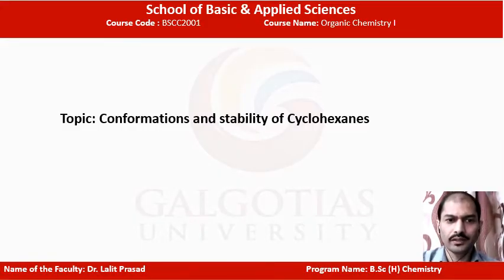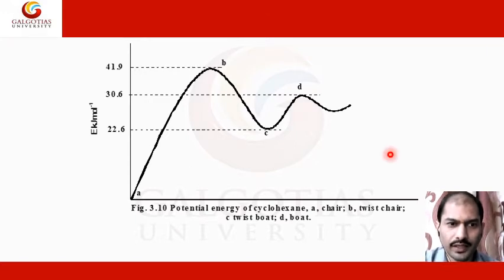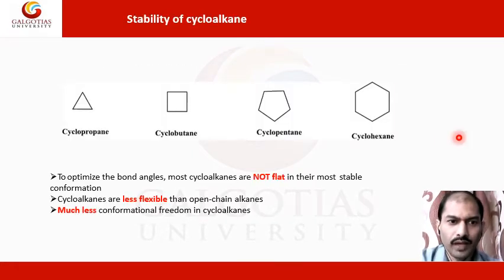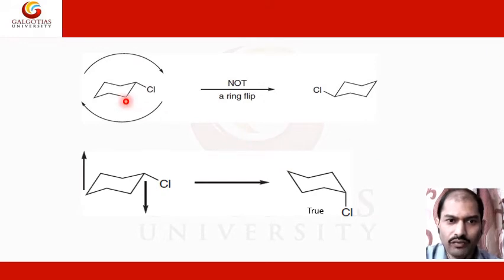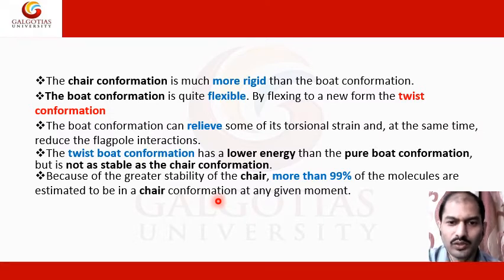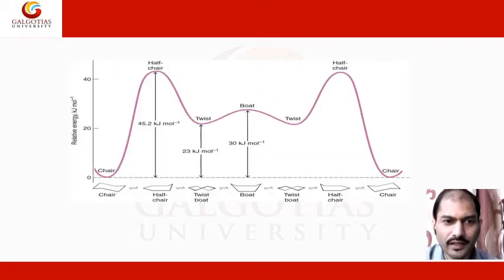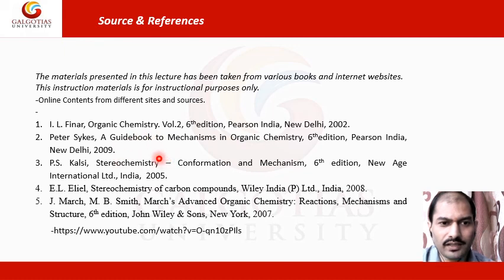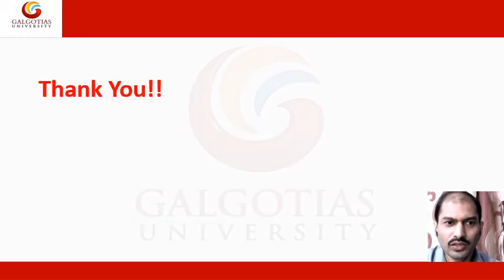BSCC2001, Organic Chemistry I: Conformations & Stability of Cyclohexane's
Conformations & Stability of Cyclohexane's